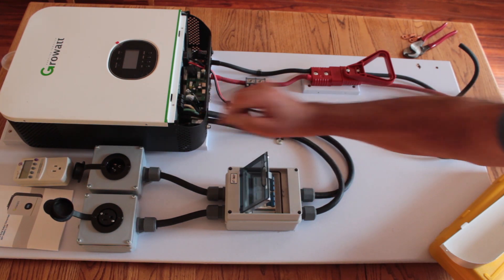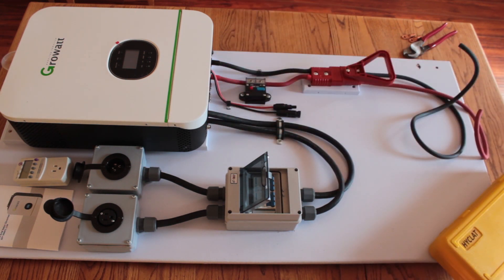Building an Off Grid Growatt Integrated Solar Power System - Part 2 of 3 videos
Part 2 of 3 videos for Building an Off Grid Integrated Solar Power System

Items I used for my Solar Basement Build:
PV:
I am using 4 RICH SOLAR 100 Watt, 12 Volt Polycrystalline Solar Panels.
For the Solar cable I am using Temco 10 AWG Gauge PV Cable Wire with Black + Red Male Female Connectors.
I have 2 sets of 2 panels connected in Parallel, that are connected in series to give me 24 volts using LINKPAL Y Branch Connectors in pairs for the Parallel Connections between the Solar Panels.
For connecting and protecting the PV input I am using an ECO-WORTHY 4 String PV Combiner Box with Lightning Arrester, 10A Rated Current Fuse and Circuit Breakers for my 4 Solar Panels. Room to expand.
Integrated off Grid System:
Growatt SPF 3000TL LVM – 24V – Integrated 3KW rated output, pure sine wave inverter. 2000W Solar Charger. 60A AC Charger. Grid or solar input priority.
Battery:
I purchased 2 Battle Born LiFePO4 Deep Cycle Battery - 100Ah 12v with Built-in BMS - 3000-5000 Deep Cycle Rechargeable Battery.
Using TEMCo WC0178-20' (10' Blk, 10' Red) 2 Gauge AWG Cable, Copper Wire BLACK + RED it is MADE IN USA and great to work with. 5/16 SELTERM UL Listed Heavy Duty Wire Lugs 2 Gauge AWG, Battery Cable Ends, Ring Terminal Crimp Connectors. Young4us 3/4'' Heat Shrink Tube Adhesive-Lined Heat Shrinkable Tubing Black & RED.
I have a 200A WindyNation ANL Fuse Holder + ANL Fuse in the battery box.
I have a Jtron 150A AMP inline Circuit Breaker, protecting the Growatt battery input.
The Battery Cable Quick Connectors (Anderson type) are Ruikarhop 175A AWG 1/0.
AC:
Circuit Breaker Distribution Box, Outdoor Waterproof Distribution Box Breaker for 5 WAYS Circuit Breaker Indoor on The Wall.
EHAKL - DZ47-63 C40 - 40 Amp 2 Pole Din Rail Mount Circuit Breaker UL 110 Volt 50/60Hz 4500 Amp
EHAKL – DZ47-63 C20 - 20 Amp 2 Pole Din Rail MCB Circuit Breaker 4500Amp @ 110V 50/60 Hz
Journeyman-Pro 5279 15 Amp 120-125 Volt, NEMA 5-15 Flanged Outlet, Black Commercial Grade, 2 Pole-3 Wire, Straight Blade Plug Charger Receptacle (w/Front Cover)
Journeyman-Pro 5278 15 Amp 120-125 Volt, NEMA 5-15 Flanged Inlet, Black Commercial Grade, 2 Pole-3 Wire, Straight Blade Plug Charger Receptacle (Front & Back Cover)
10 AWG Gauge 3 core for the power from Home Depot for the AC cable in and out of the system.
I added a P3 P4400 Kill A Watt Electricity Usage Monitor to monitor the AC output to my appliances.